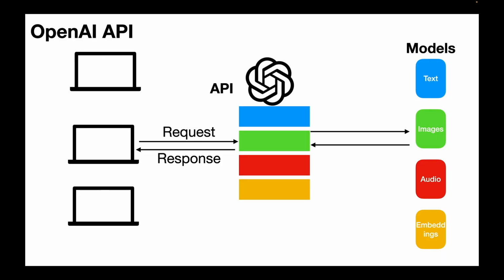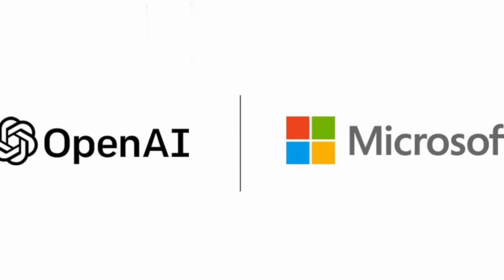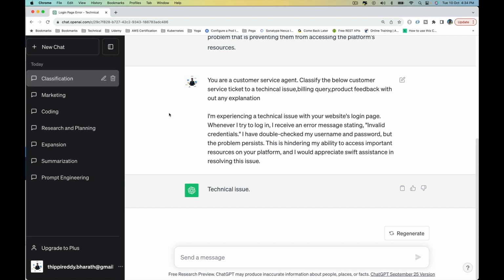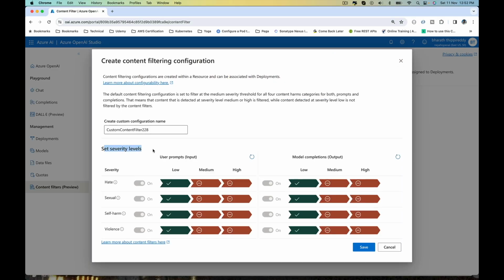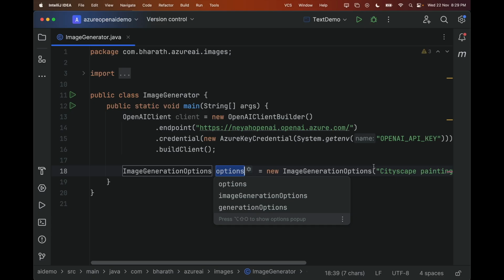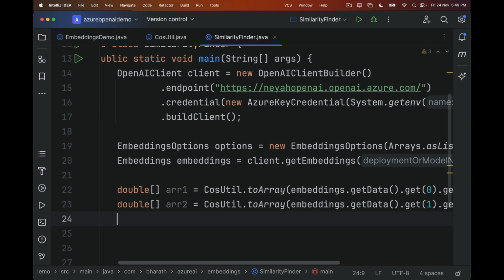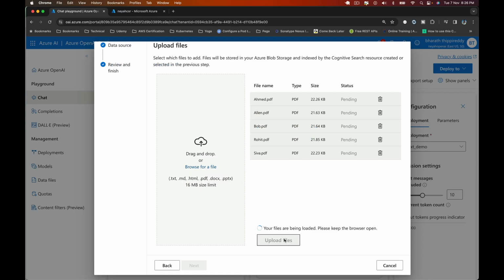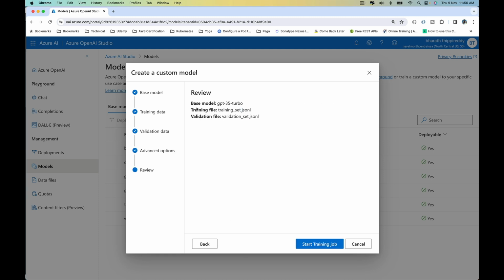New Course:Azure OpenAI for Java Developers